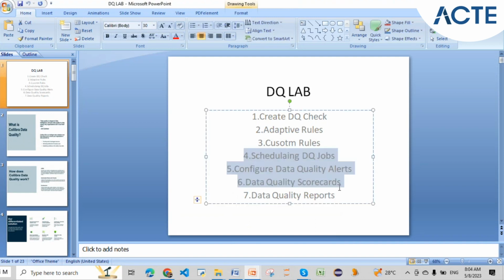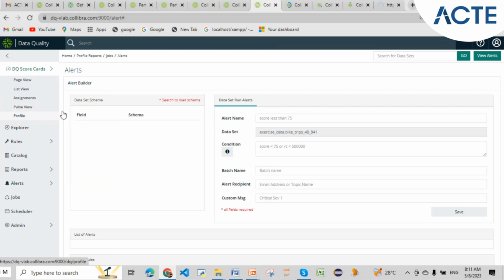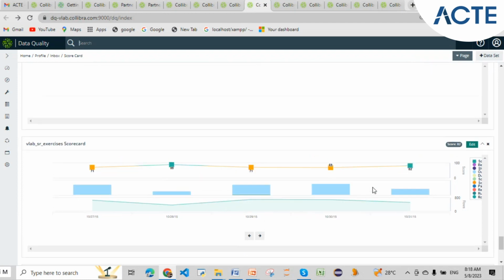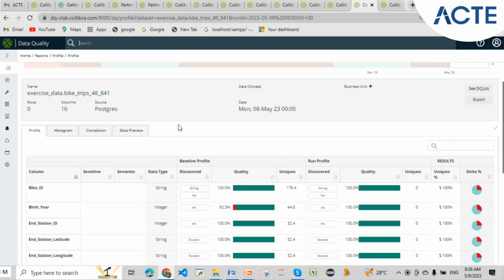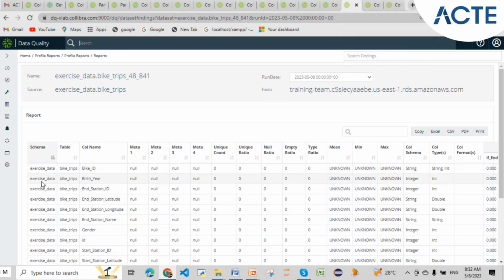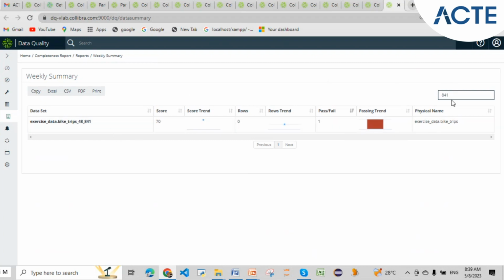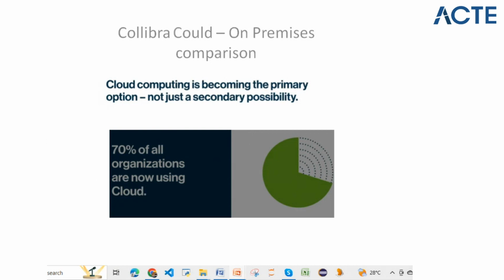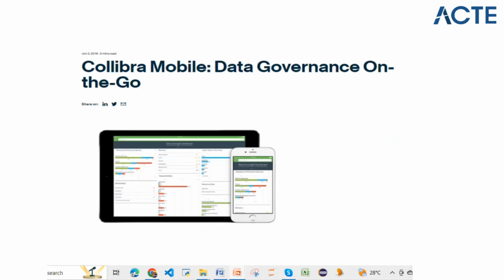Collibra | Collibra Cloud & On-Prem Solutions for Your Data Governance Needs | Part - 6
In this video, we’ll be taking a closer look at Collibra, a powerful data intelligence platform designed to help organizations harness the full potential of their data. With Collibra Cloud and On-Prem solutions, businesses can gain a comprehensive view of their data landscape, and unlock insights that drive innovation. Collibra offers a range of features, including data governance, data cataloging, and data lineage, all designed to help organizations manage and understand their data more effectively. With Collibra, you can ensure that your data is clean, consistent, and compliant with regulations such as GDPR and CCPA. Collibra Cloud solutions offer easy scalability and flexibility for businesses of all sizes, while Collibra On-Prem solutions provide added security and control for organizations with strict data privacy requirements. Whether you’re a data analyst, business user, or IT professional, Collibra has something to offer. With its powerful data intelligence capabilities and user-friendly interface, Collibra can help you make better, data-driven decisions. So if you’re looking to tap into the full potential of your data, give Collibra a try. With its advanced data governance and management capabilities, Collibra can help you unlock insights and drive innovation like never before.

Collibra data Sales  Training & Certification Course Covers Fundamentals ➔ Advanced Concepts like [data Record ,CRM & More] ✦Live Project ➔ Live Classes